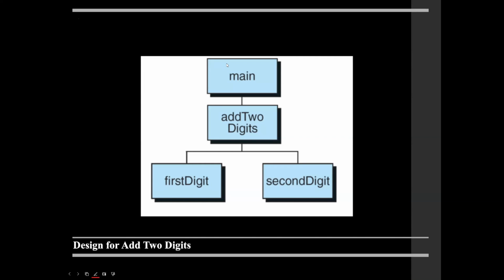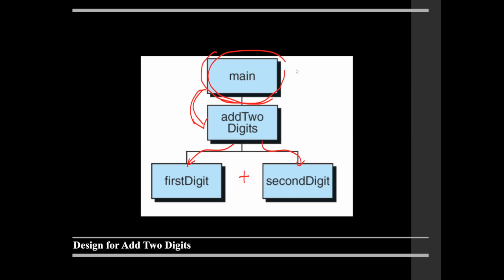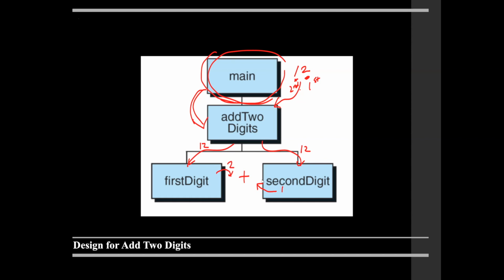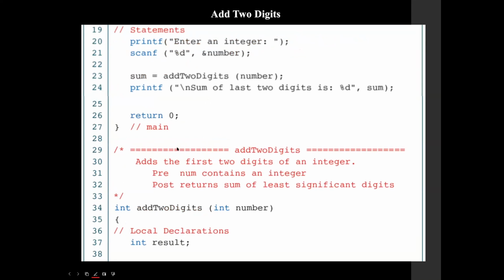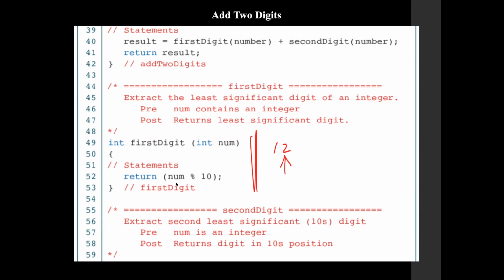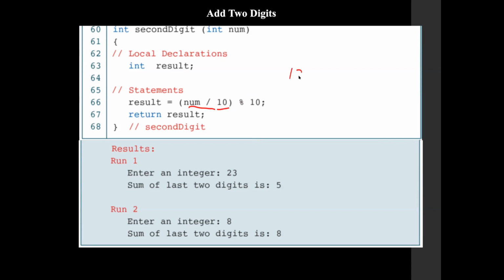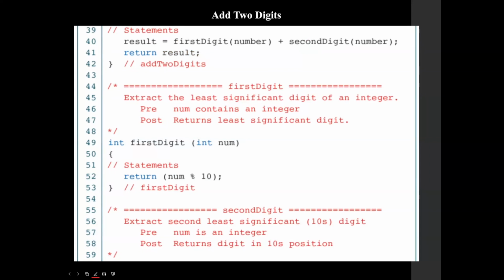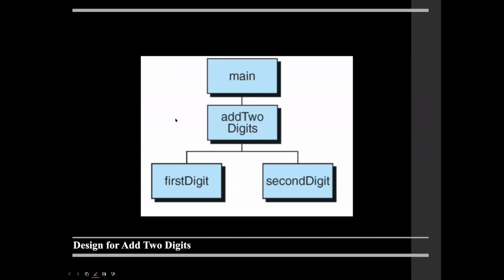Example: Function Calls